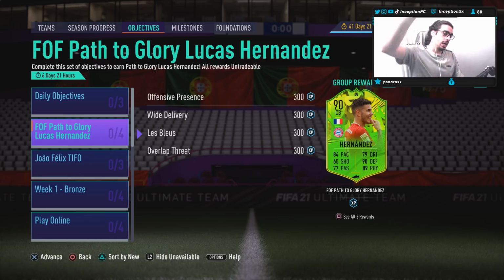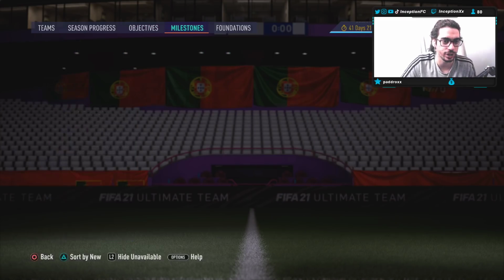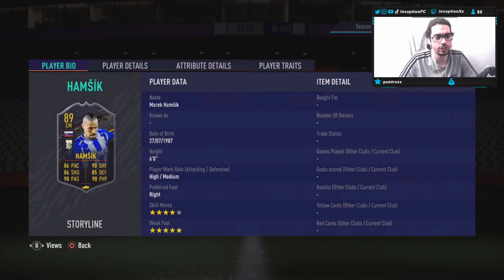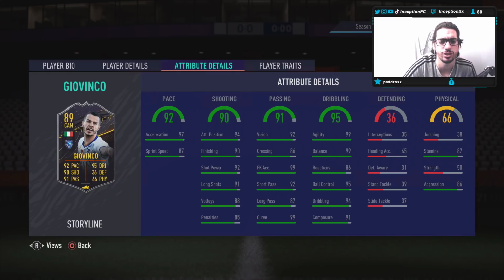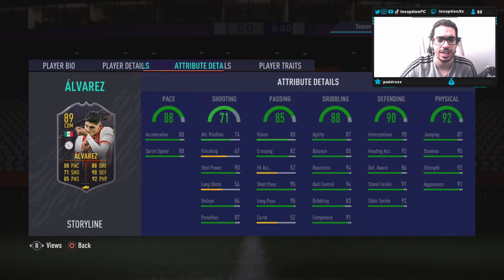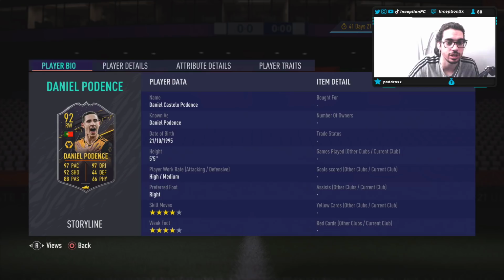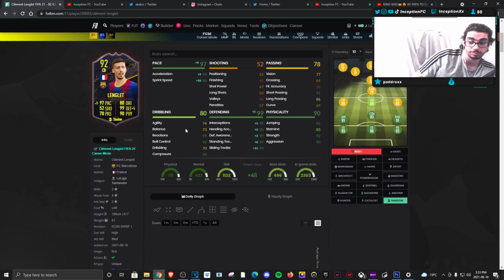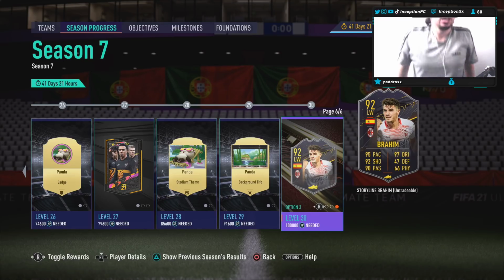FINALLY! EA DOES SOMETHING COOL FOR ONCE!😁 + NEW STORYLINE CARDS - FIFA 21 ULTIMATE TEAM